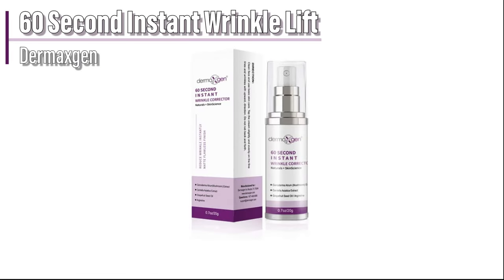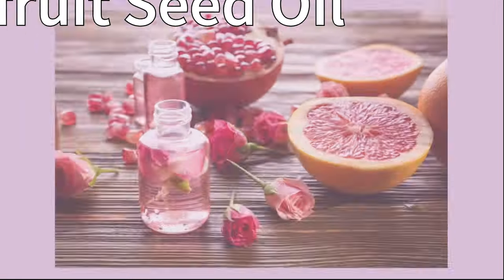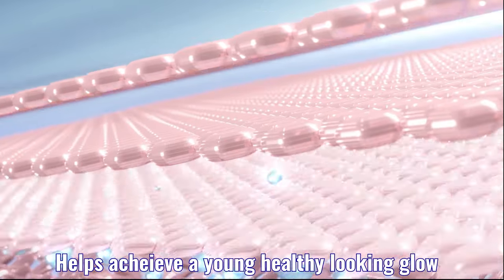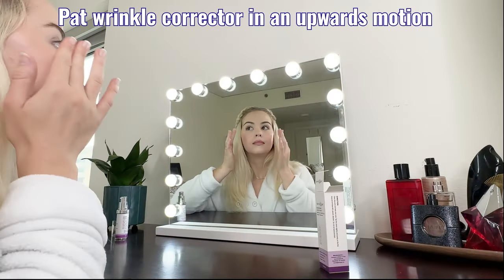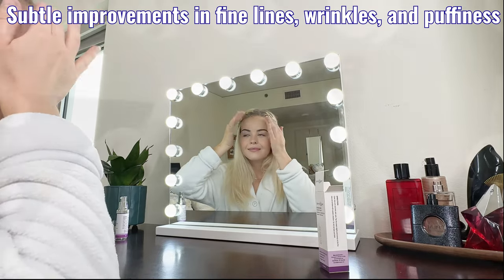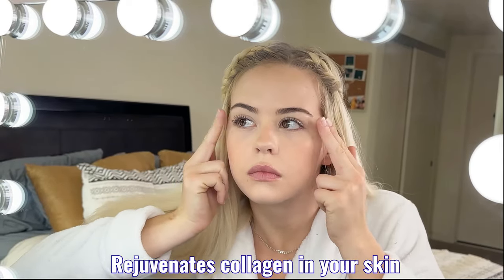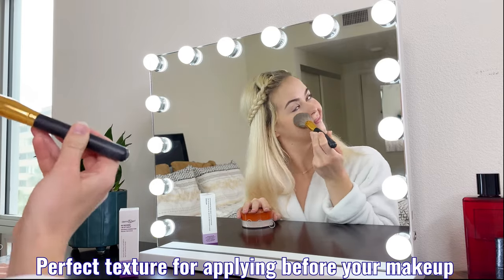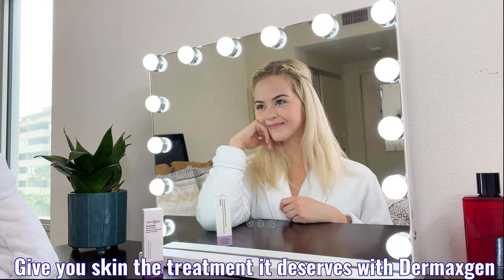Tighten & Lift Skin 60 SECONDS, Visibly Smoothing, Wrinkles & Fine Lines, Improves Skin Elasticity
Welcome to Dermaxgen channel ❤️❤️❤️
❤️❤️❤️We are proudly introducing INSTANT Wrinkle Corrector❤️❤️❤️
Dermaxgen 60 Second INSTANT Wrinkle Corrector, Instantly, skin is hydrated feels tighter, smoother and more supple. ❤️❤️❤️
Anti aging cream to help restore your elasticity decollete skin to look tighter, appear supple, and feel firmer. Our advanced, proven ultra hydrating formula nourishes and boosts collagen and also effectively works for Under and Around Eyes. Our Combination of ingredients helps to reduce mouth Corner Wrinkle Remover/Temporary Instant Face Wrinkle Remover for Woman, Men. Dermaxgen’s Wrinkle corrector effectively binds water to cells and is responsible for the elasticity and resiliency of the skin. ❤️❤️❤️
The naturally derived ingredients also work to hydrate and moisturize skin helping to reduce the appearance of neck lines and creases leading to a brighter complexion. It absorbs quickly, leaving no greasy residue behind, and is packed with nourishing anti-oxidants and peptides, locking in vital moisture that helps skin look rejuvenated, appear plump, and feel tighter for a more youthful-looking appearance. ❤️❤️❤️

✅Fills wrinkles and fine lines
✅Restore skin elasticity
✅Improve overall skin vitality
✅Boosts collagen
✅Soft and smooth feel
✅Helps to even skin texture
✅Minimizes Pores, Erases the dark circles
✅Removes puffiness under the eyes

Buy Online Dermaxgen 60 Second INSTANT Wrinkle Corrector